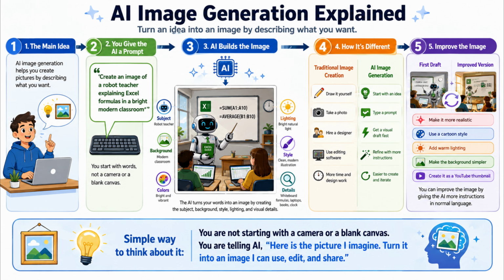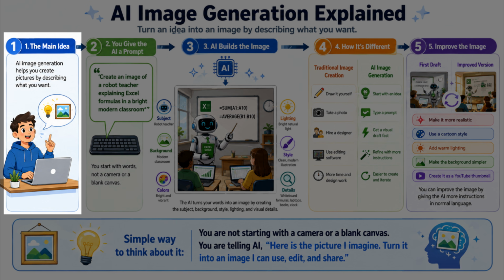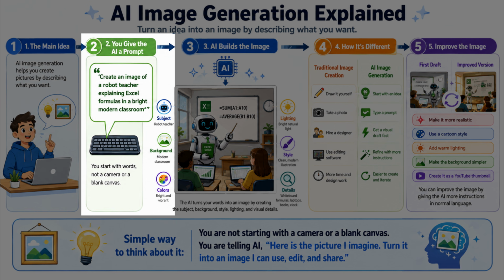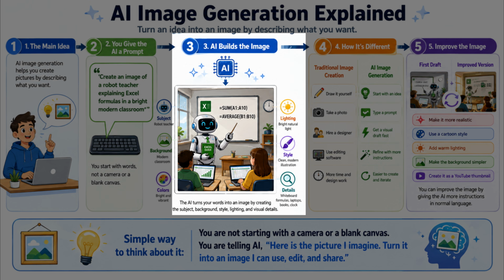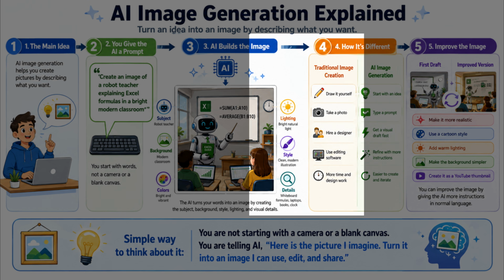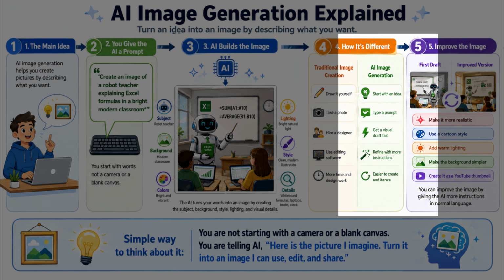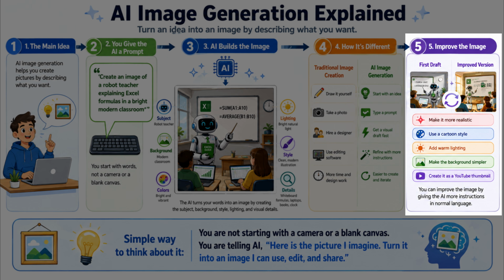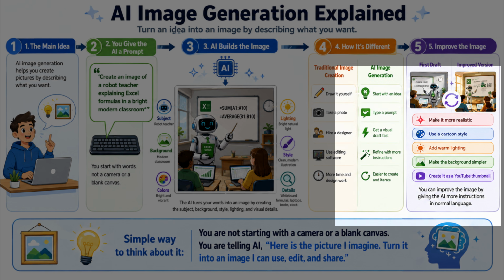AI Image Generation Explained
Want to understand AI IMAGE GENERATION and how it works?

This beginner-friendly video explains how AI image generation turns text prompts into pictures, illustrations, designs, and visual ideas. Instead of drawing everything manually, you describe what you want in words, and the AI uses patterns learned from image and text data to create a new image based on your request.

You’ll learn:

What AI IMAGE GENERATION is
How text prompts guide the image
What text-to-image AI means
How AI image generators create visual outputs
How prompts, style, details, and context affect results
How AI image generation can support creativity and productivity
How students, professionals, and creators can use it
What to keep in mind when reviewing AI-generated images